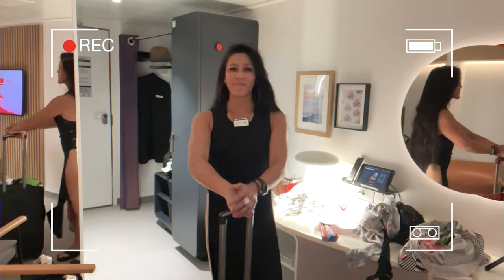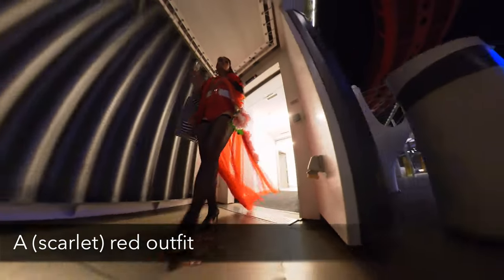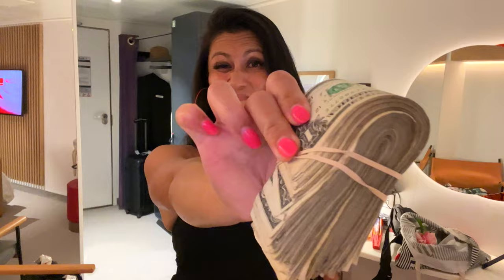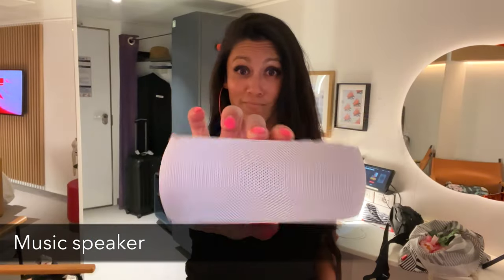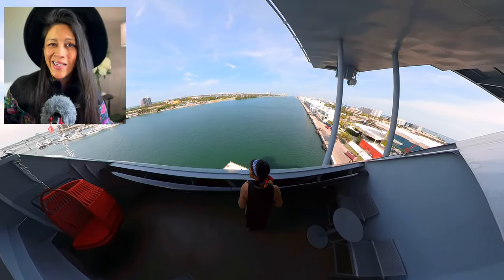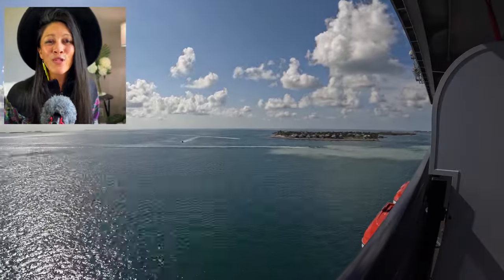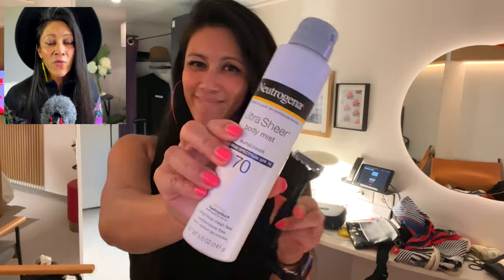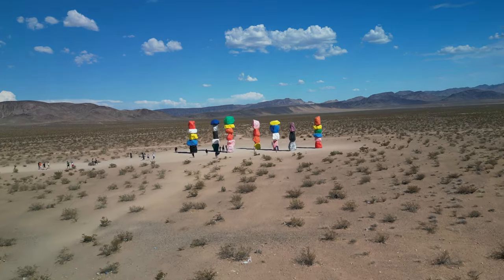MUST PACK THIS! | Virgin Voyages Packing List 🧳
If you’re sailing on a Virgin Voyages cruise, what you need to pack for a Virgin Voyages cruise is DIFFERENT than a normal cruise. In this video helpful tips for things to pack (and things NOT to pack) so you can have the best trip possible.

🎥 Join me in a LIVESTREAM as I pack for my 8th voyage with some additional helpful tips!

💰Score the BEST deal and get a quote on your Virgin Voyages sailing!

📝 MUST KNOW TIPS in a printable POCKET GUIDE for your sailing!

🙋🏻‍♀️Let’s CONNECT!

🤓 I’m Christine and I keep it REAL💯 and REAL FUN. I do A LOT of research before I travel and I take EVERYTHING I learned and EVERYTHING I experienced and I make the travel videos I WISH I GOT TO SEE. That’s what you’re seeing in this video and I hope it helps! I am NOT a Youtuber that just walks around with a camera showing you “random things and me living my best life”. These videos are created to HELP you KNOW WHAT TO EXPECT, plan the BEST trip possible, and take the trip! We ALL need to travel more. Made with tons of love. xoxo

📱I created the first 100 YouTube videos of this channel using just my iPhone. I’ve (kinda) updated a few things since then…

0:00 Intro
1:15 A red (scarlet) outfit for Scarlet Night
1:55 Pajamas for PJ party
2:37 Cash for gratuity
3:21 Passport
3:34 Music speaker
4:18 2 bottles of wine
5:43 Motion sickness medicine
6:42 Warm clothes for inside
7:00 Necessities
7:58 Hangover cure
8:27 FUN not dancing outfits and dance shoes
8:56 Workout clothes and shoes
9:50 Don’t need shampoo conditioner or hair dryer
10:04 No lanyards
10:40 No power adaptors
10:58 No candles or flammable things
11:12 No drones
11:26 Reusable water bottle
12:04 An open mind